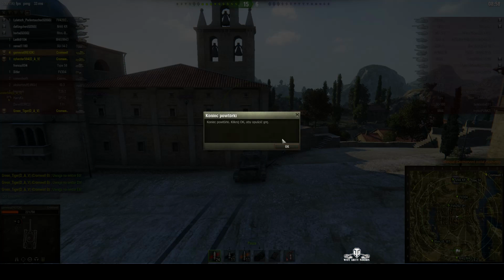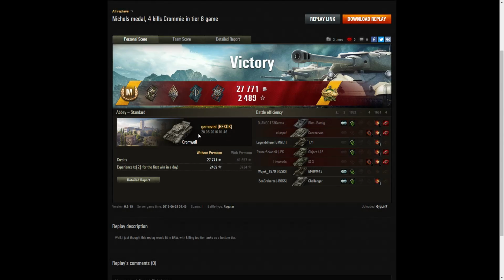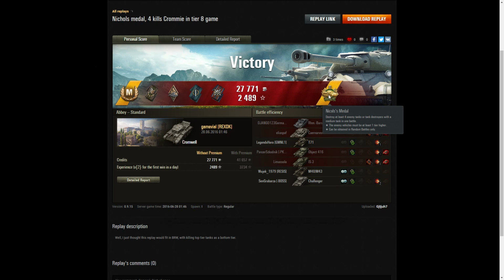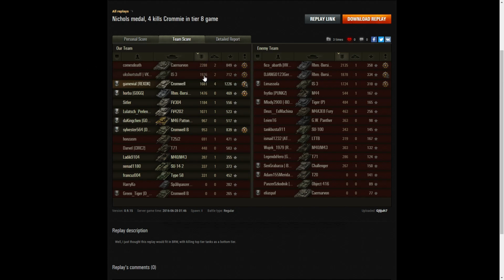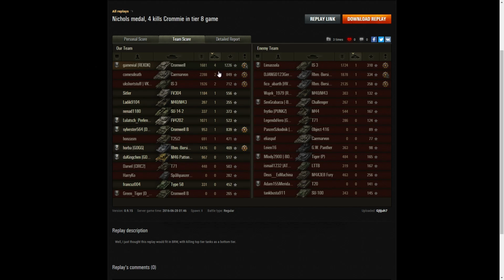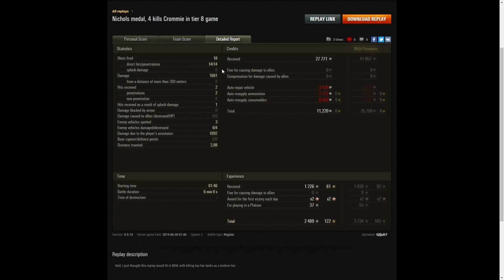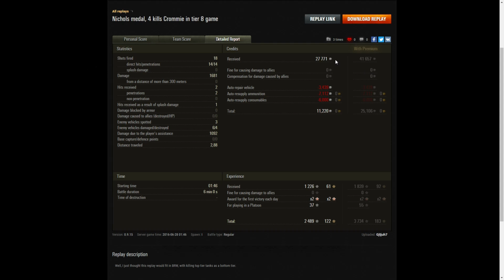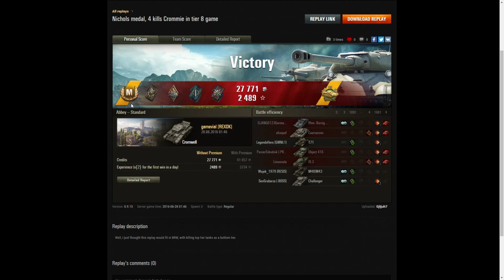Cromwell - Ace Tanker, Spotter and Nicols Medal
This replay is from 28 June 2016 on Abbey. The player, gamevial in the Cromwell was awarded an Ace Tanker, Spotter and Nicol's Medal.